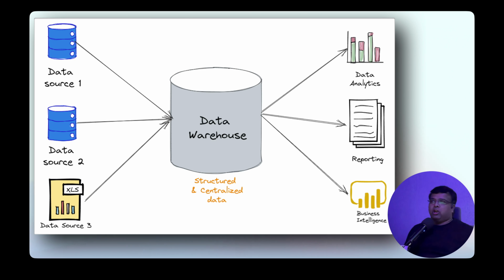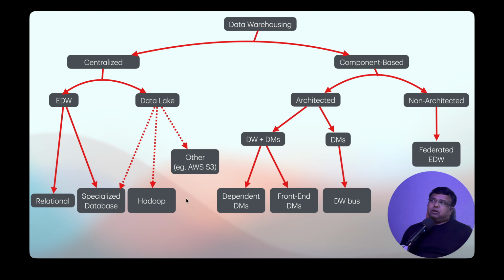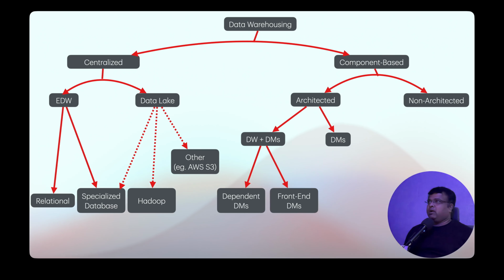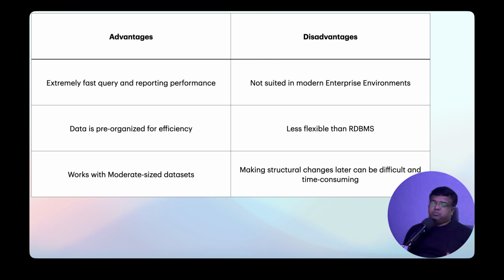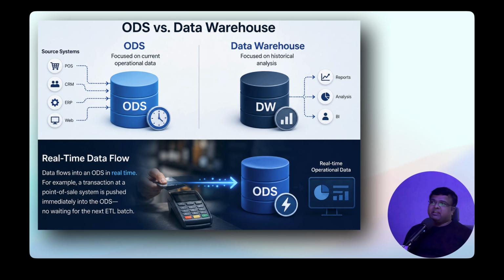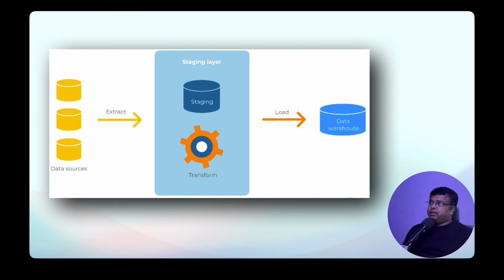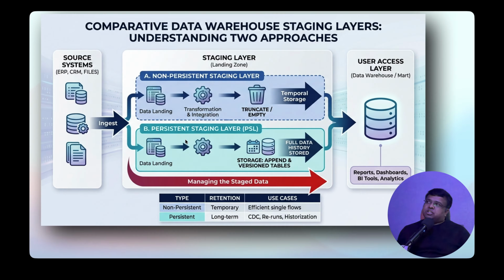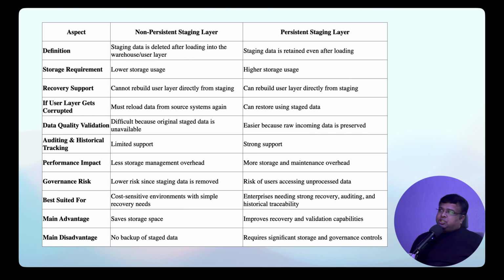Data Warehousing Architecture | Data Warehousing Fundamentals (Part 2)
This is Part 2 of the Data Warehousing Fundamentals series.